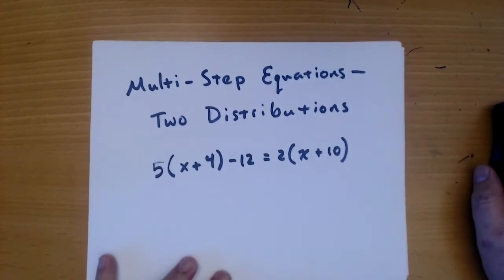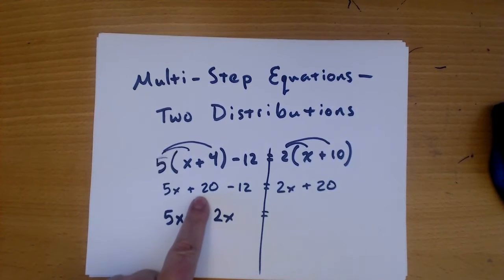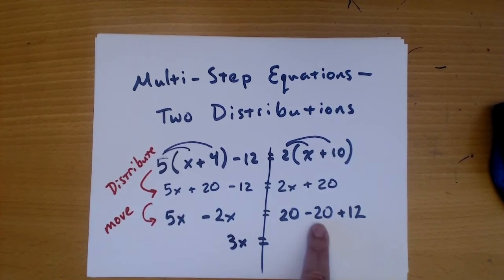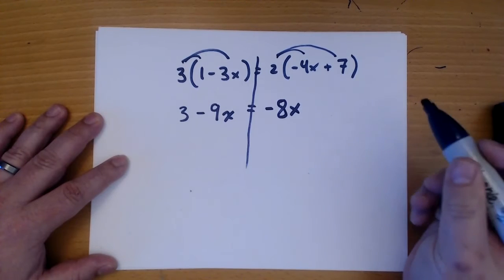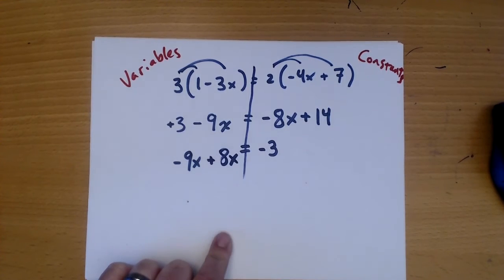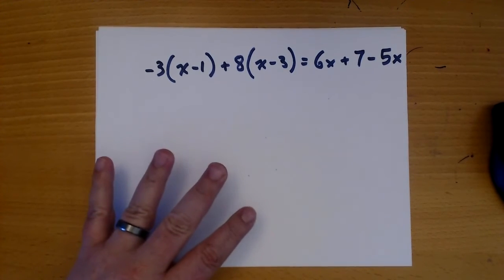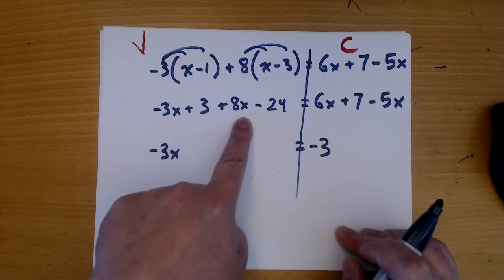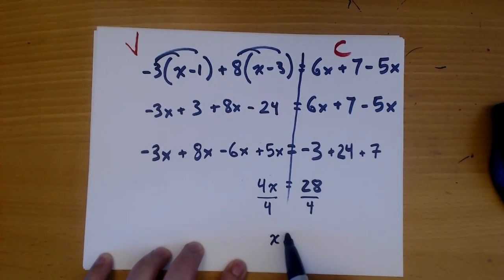Multi-Step Equations: Two Distributions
Four steps:  Distribute, Move, Combine, Divide